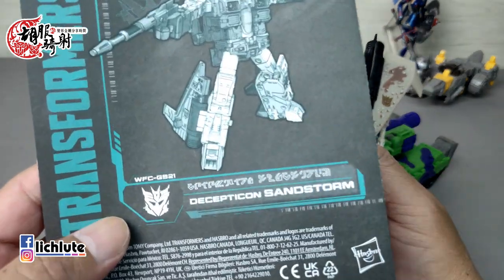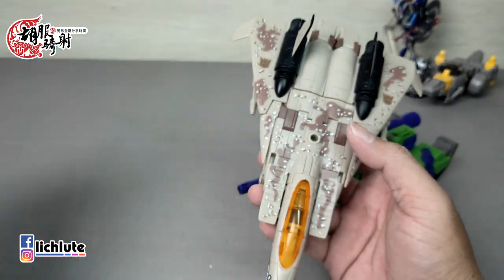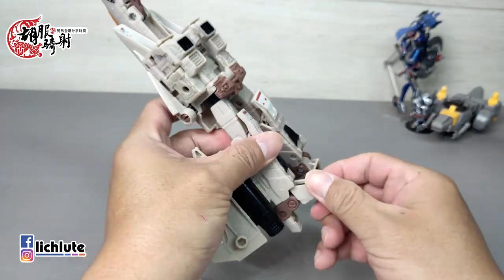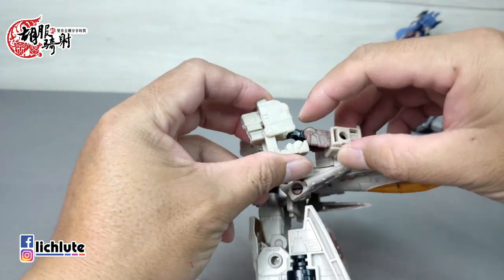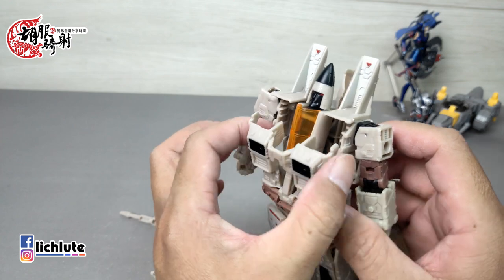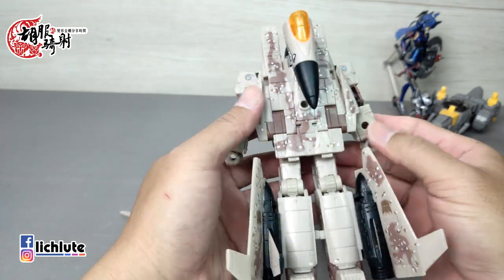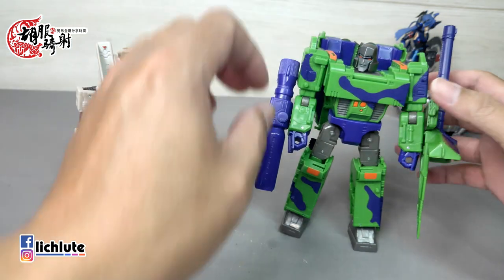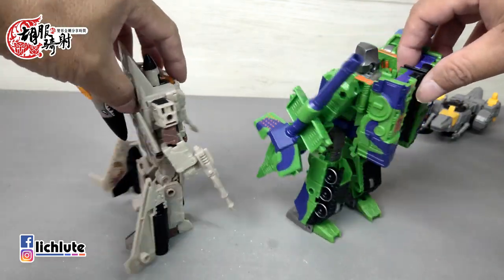胡服騎射的變形金剛分享時間1319集 G2 配色 密卡登 & 沙暴 Transformers Generations Selects Voyager G2 Megatron & sandstorm